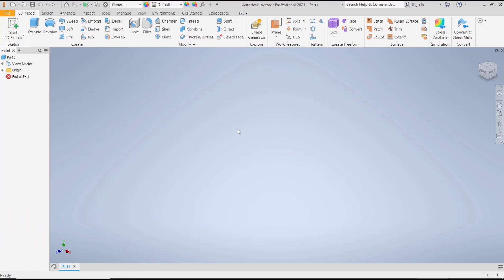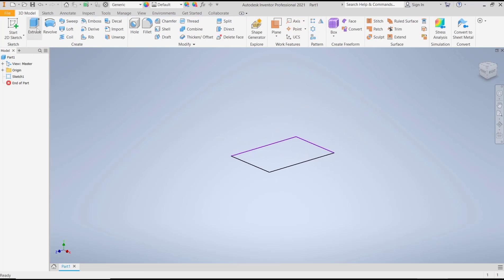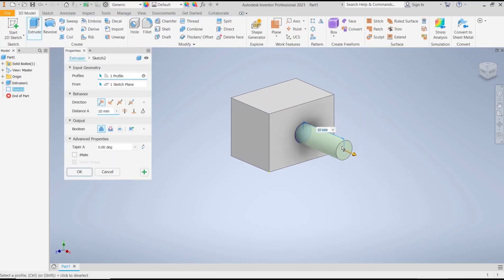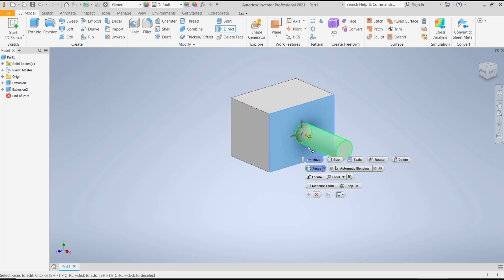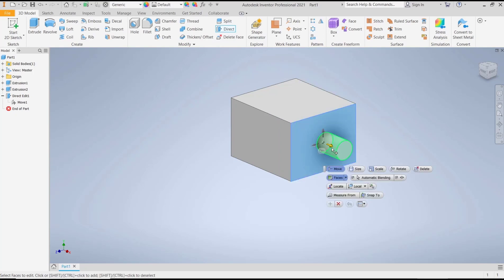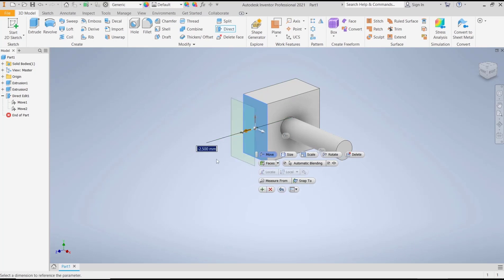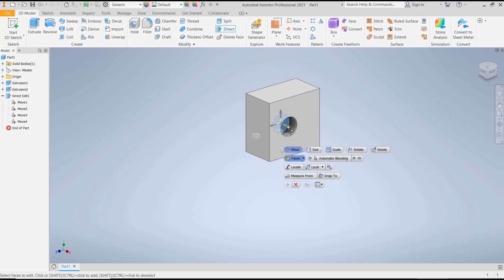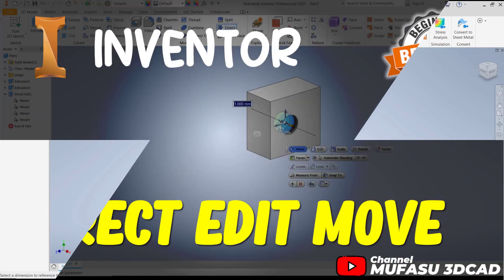Inventor How To Direct Edit Move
Learn how to directly edit and move features in Autodesk Inventor with easy step-by-step instructions. Master the tools you need to create precise and efficient designs.